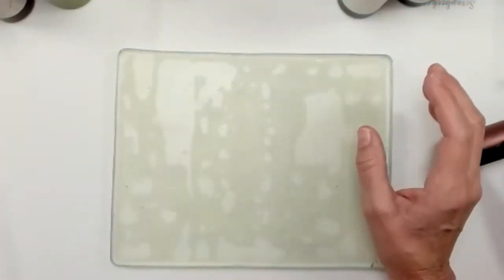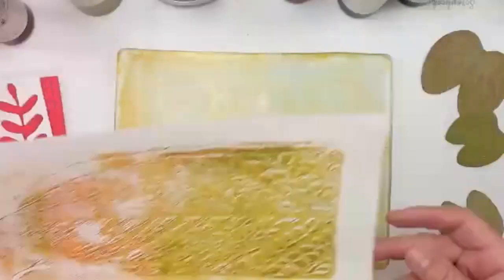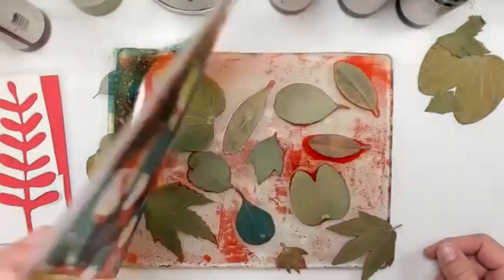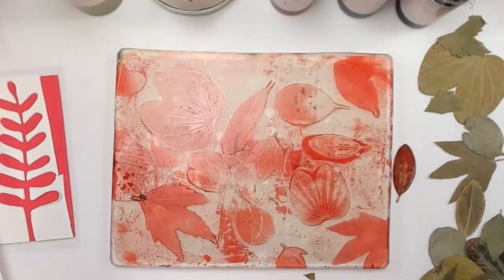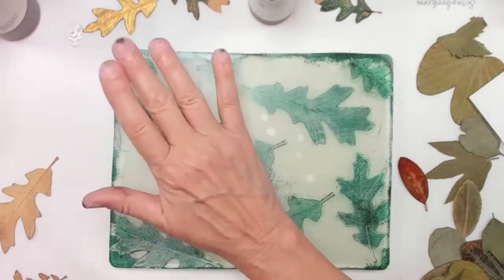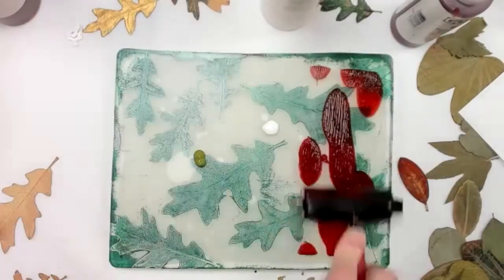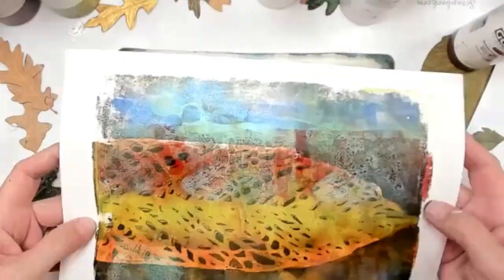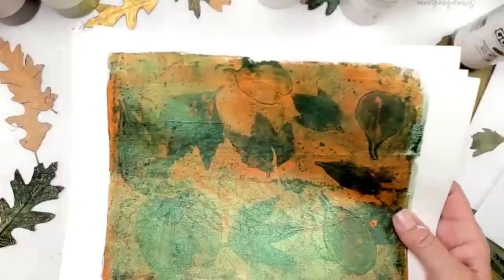Gel Printing Transparent Layers with Leaves DEMO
Hello! This is a recording of a live class demo showing gelatin printing with a Gelli plate using transparent colors and leaves to create layers.
Supplies:
Gelli Arts Gelatin printing plate 8" x 10"
Golden artist colors: Quinacridone Gold, Quinacridone Burnt Orange, Green Gold, Paynes Gray, Interference Green, Pthalo Green, and Pthalo Turquoise.
4" rubber brayer
Rice paper, sulfite paper, and shrink plastic
Pressed leaves, and leaf stencil